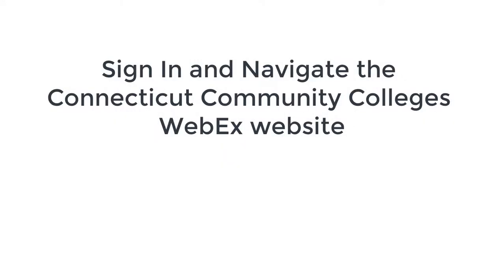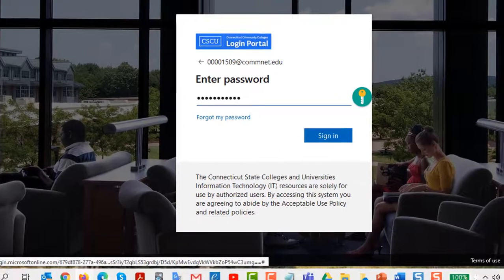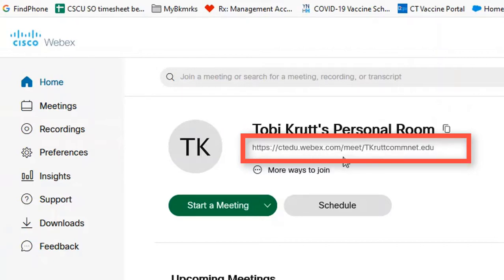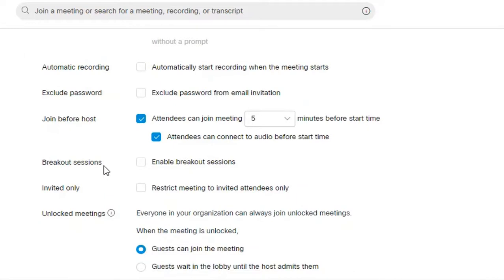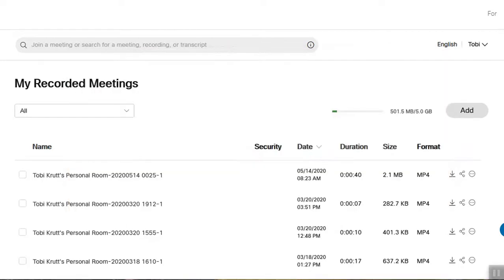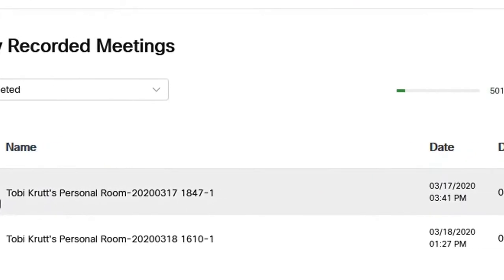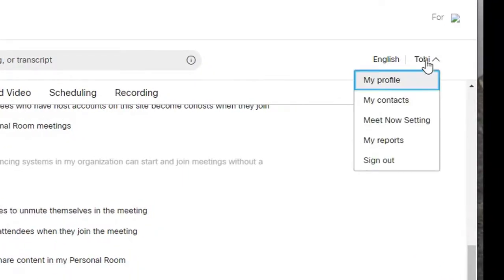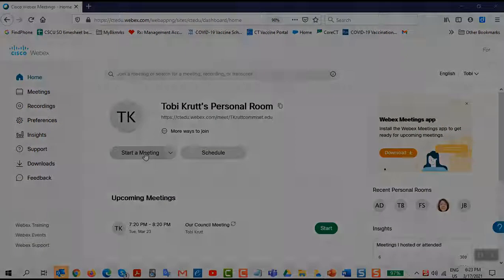How to Sign in and Navigate the CCC WebEx site - rev March 2021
This video provides faculty and staff with the fundamental info they need to sign in to ctedu.webex.com, the WebEx site for the Connecticut Community Colleges, and also to navigate to settings, recordings, preferences, reports, etc. It also describes the differences between the Personal Room and Scheduled meetings.